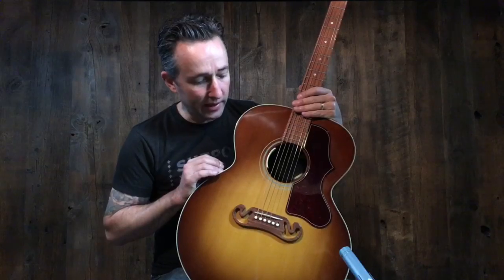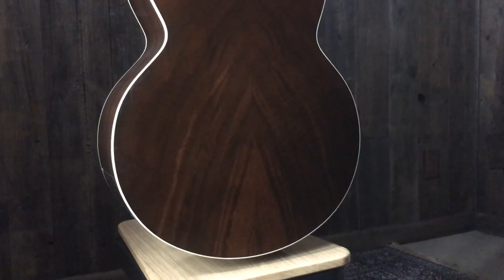2016 Gibson Walnut J-100 Limited